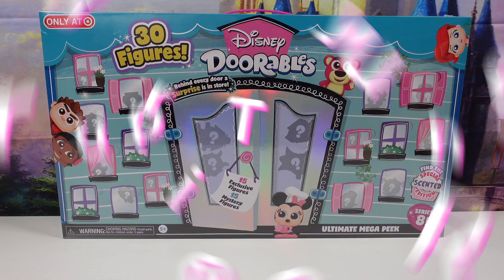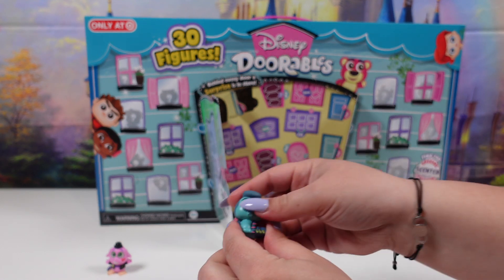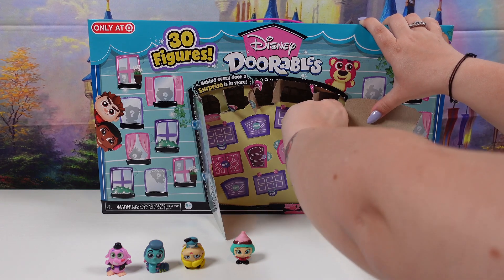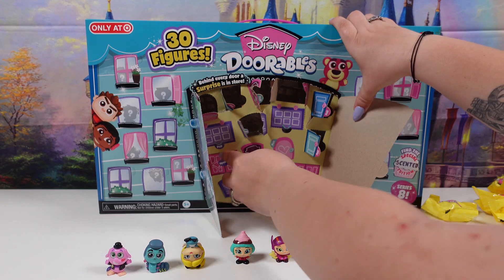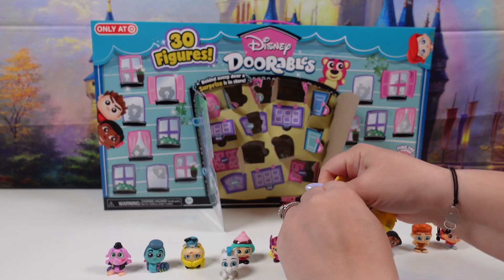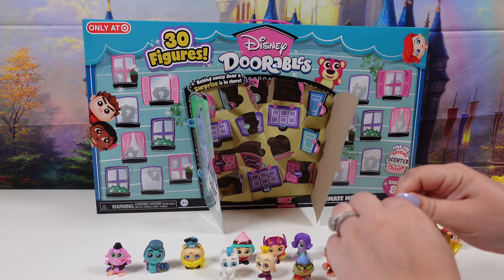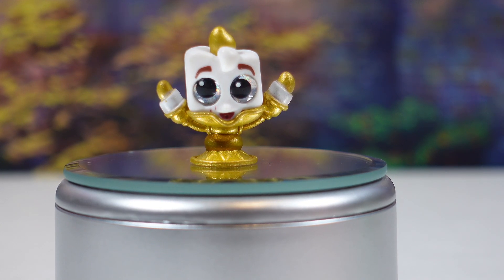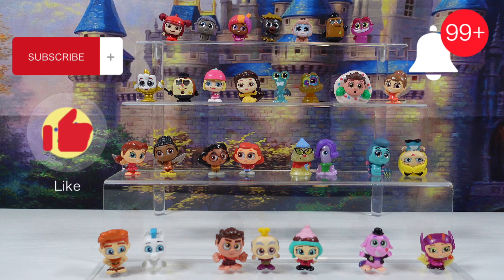Disney Doorables Target Exclusive Series 8 MEGA UNBOXING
In today's video we will be unboxing the Disney Doorables Series 8 Mega Pack 30 figure box which you can find only at Target! There are so many amazing characters is this set, lets see which ones we can find today!